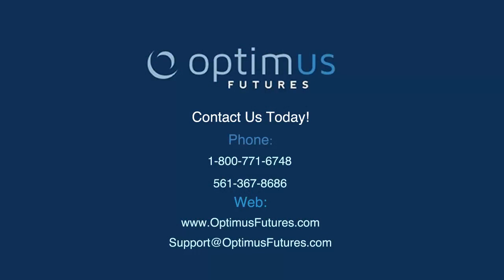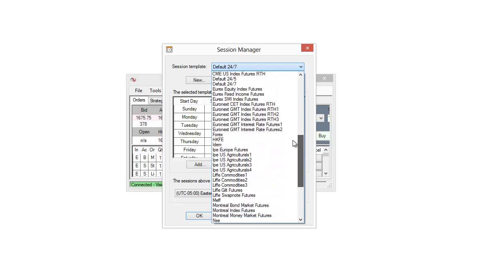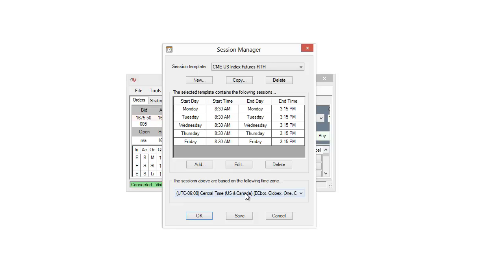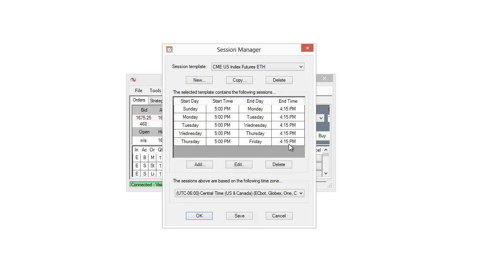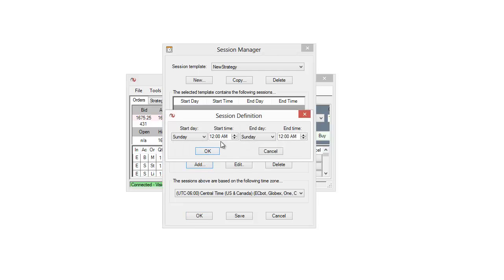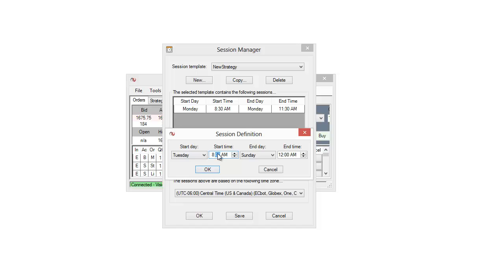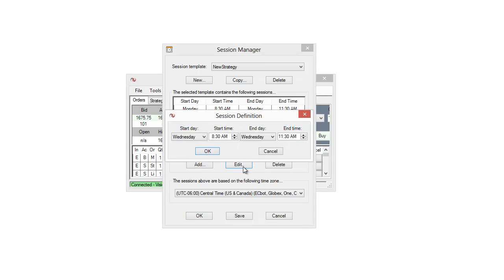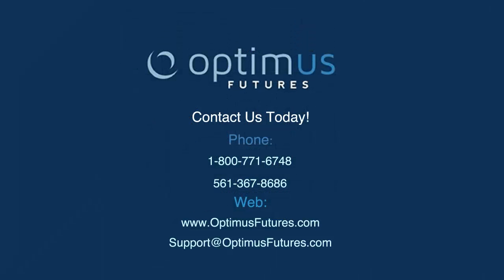NinjaTrader 7 - The Session Manager